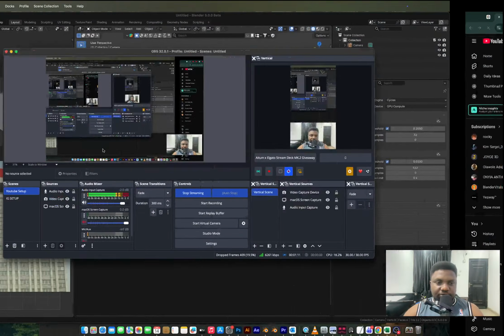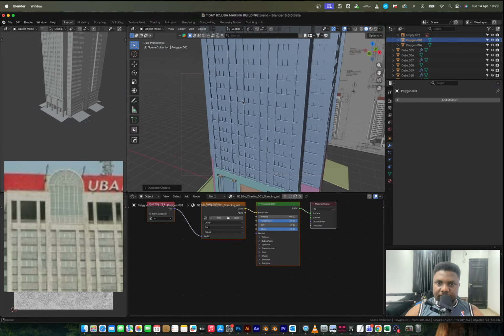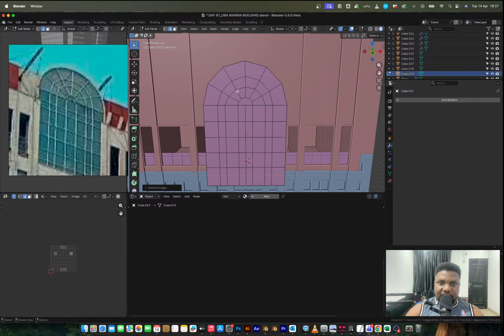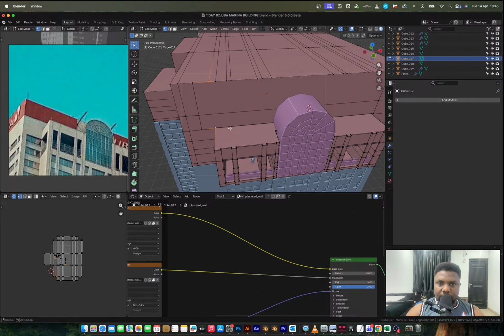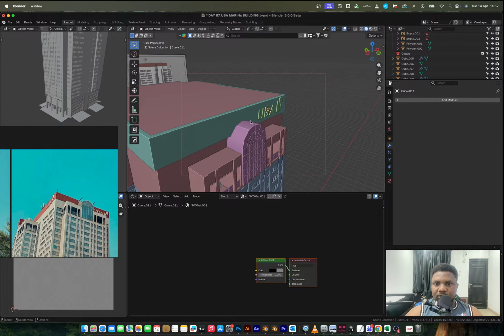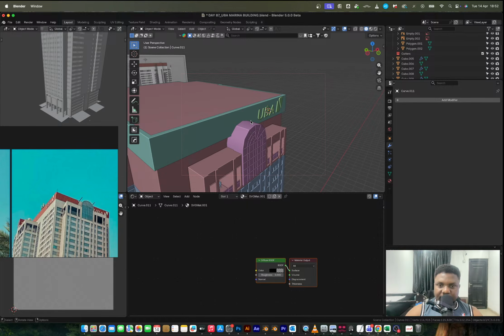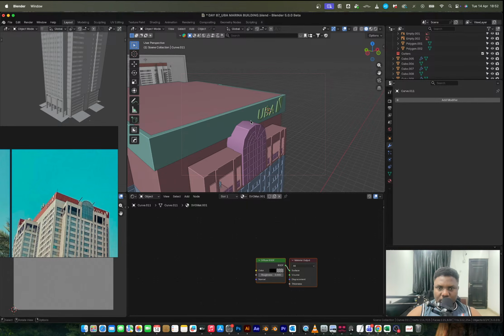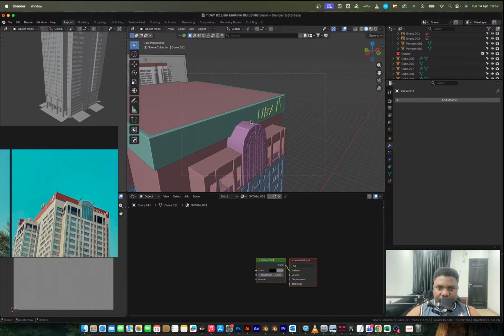🔴 100 Days of 3D Modelling for CGTrader | Day 68 | UBA Marina Building - Part 2